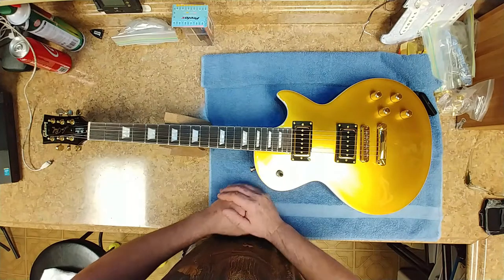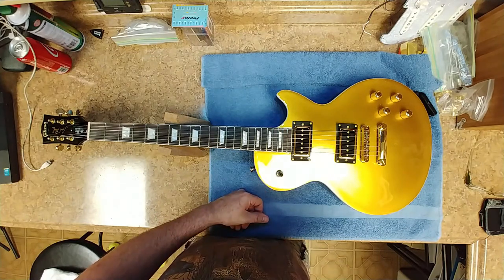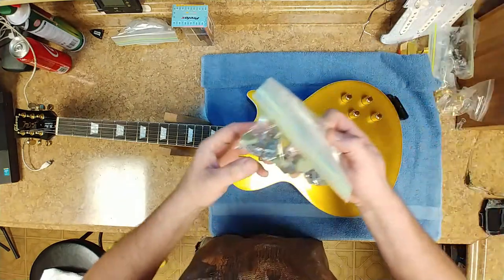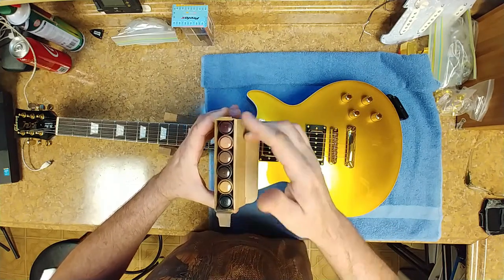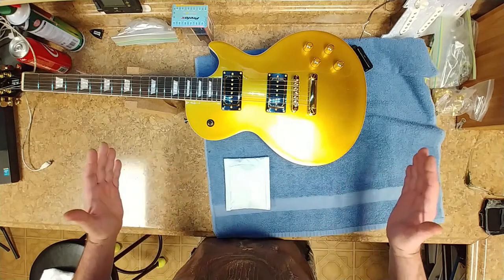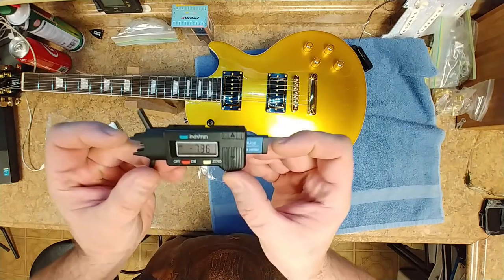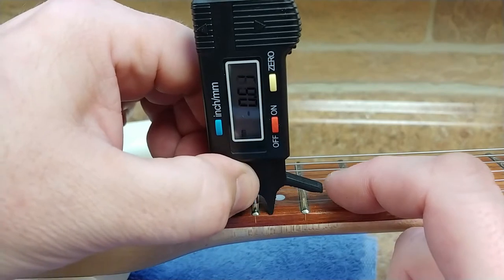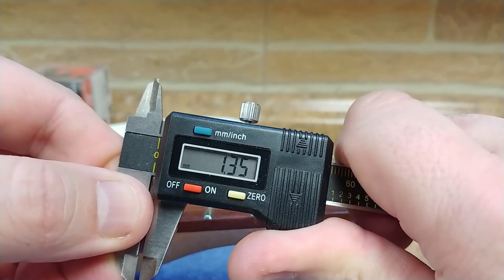A Little New Year Unboxing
Welcome... New tools came in. A little of the Chibson Gold Top, and still have the Christmas Kramer Contest going. Waiting on things to get better with the mail before the contest drawing.